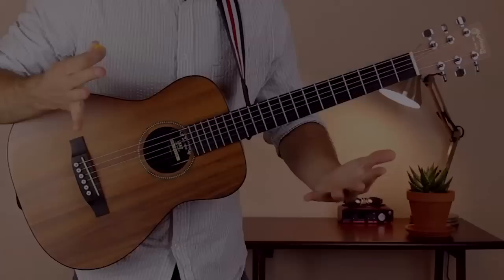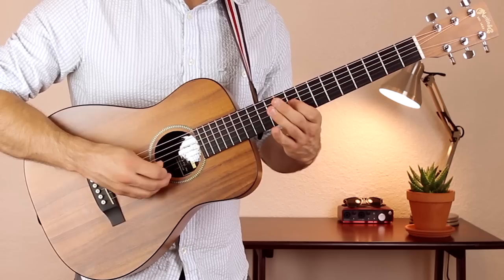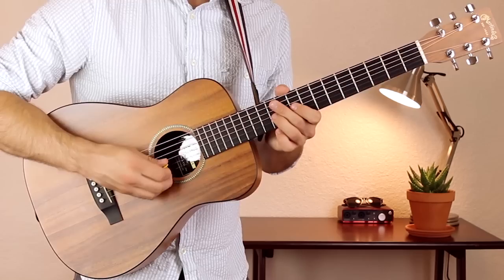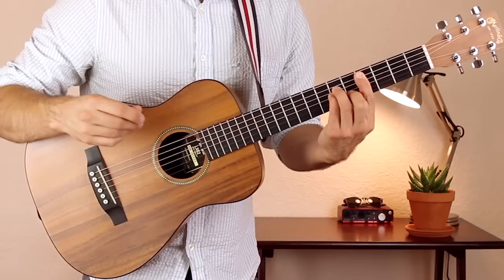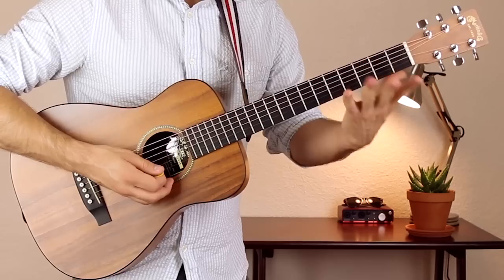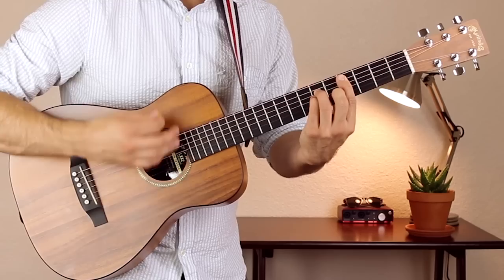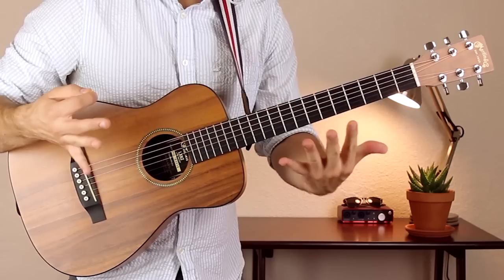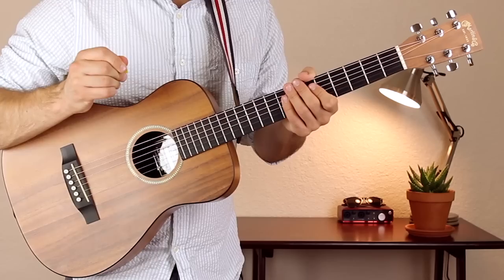Jarryd James - Do You Remember (Guitar Lesson/Tutorial)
Today I want to show you how to play "Do You Remember" by Jarryd James, a dark and moody song with a great groove. A link to the tabs is below.

\\\NEWSLETTER\\\

Sign up for the Chordistry newsletter and get QUICK CHORDS, my FREE 3-part mini-course
that'll show you how to be lightning fast with your chord changes!

\\\TABS\\\

\\\SUPPORT SHAWN, GET YOUR GEAR HERE\\\

Amazon US
Amazon UK
Amazon CA

...or have your favorite song transcribed for $5!

\\\SOCIAL STUFF\\\